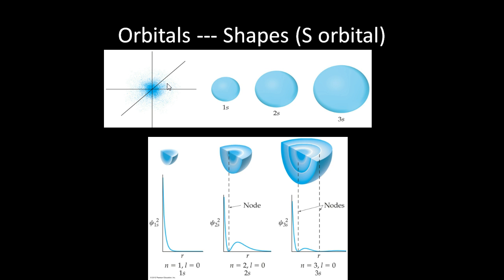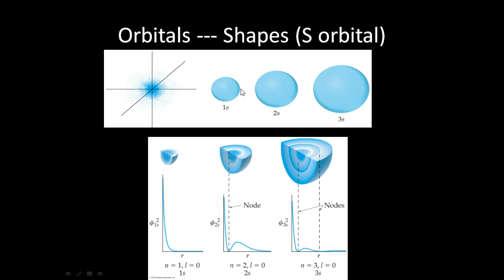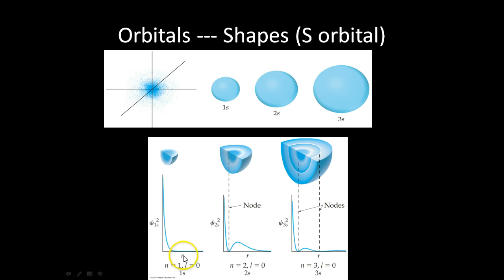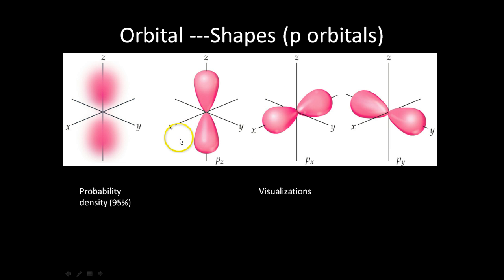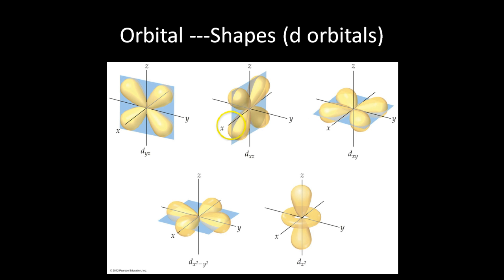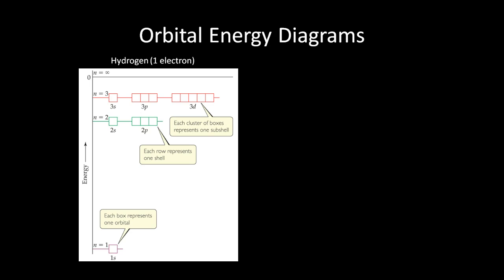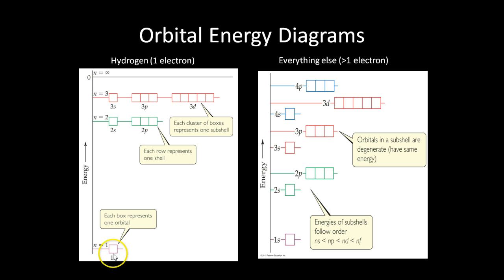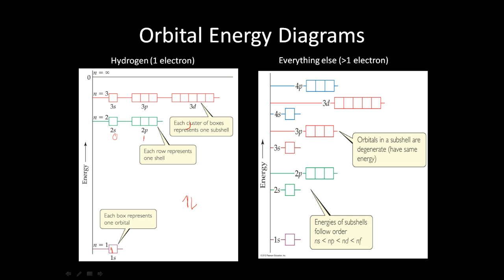Subshell Shapes and Energy Diagrams